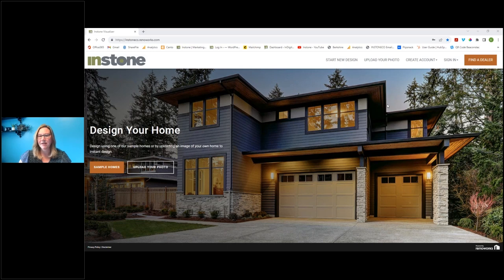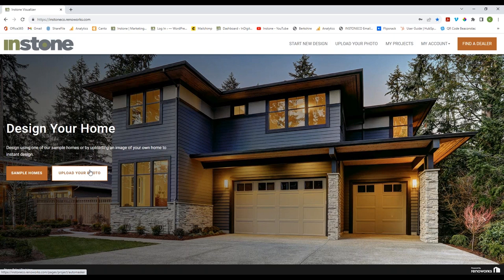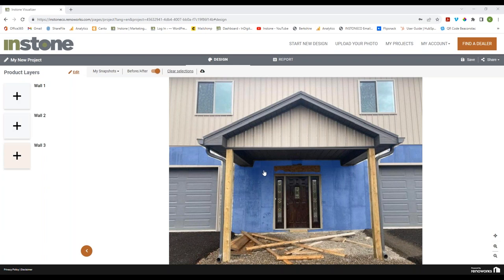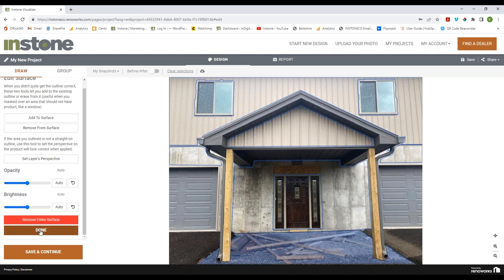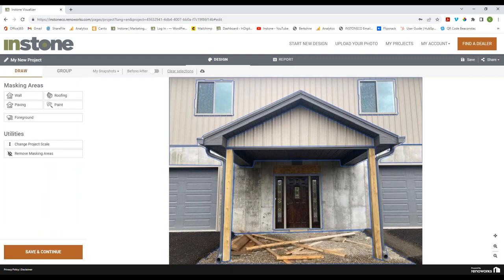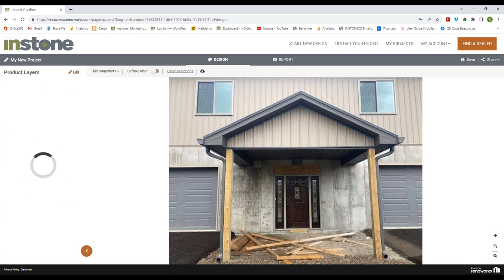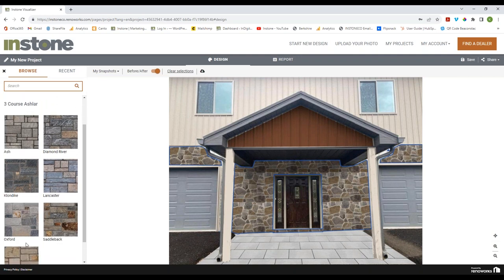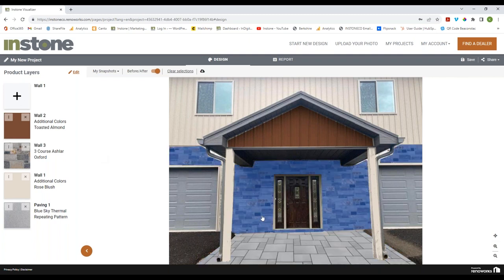The Webinar: Pro Tips for Selling With The Instone Visualizer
Designing a home with stone has never been easier. The Instone Visualizer lets you see what your stone choices will look like before they're permanently on the wall or your patio. We've combined backyard patio, exterior home facades and interior feature wall design into an easy to use tool. Start with a sample home and add stone veneer. Then upload your own photo and style away. And if you want to take your designing skills up a level be sure to check out our video that show how to use the editing tools inside the visualizer. Add design areas, set scale and perspective to put the finishing touch on your project.

About Instone:

Stone is hard. We make it easy.

Instone is the largest wholesale distributor of premium manufactured and natural stone veneer, outdoor living products,  landscape stone, and masonry products in the U.S. Our top mission is to drive quality business to our Army of trusted partners.

We offer the kind of support you would expect from a friend, with the good nature and helpful attitude of a member of your bar trivia team. This channel is dedicated to showing homeowners, builders, engineers, designers, and you how to have a good time—oh, and tips and tricks on how to install our stone.

[three to five relevant hashtags here]